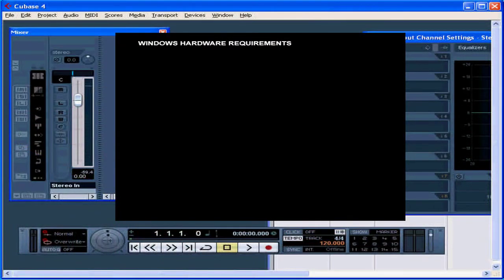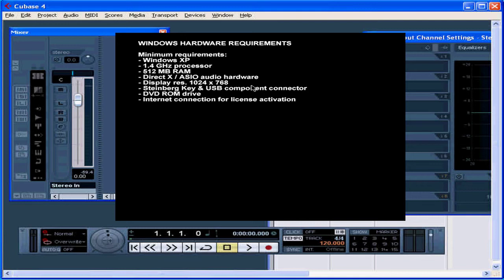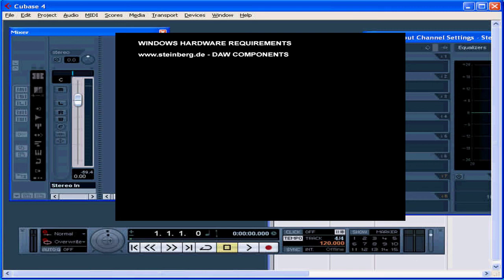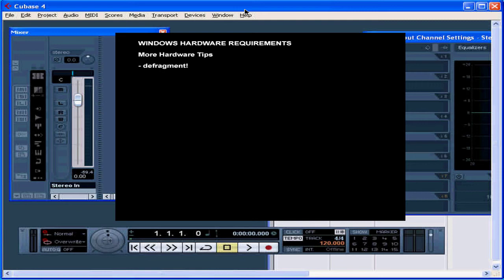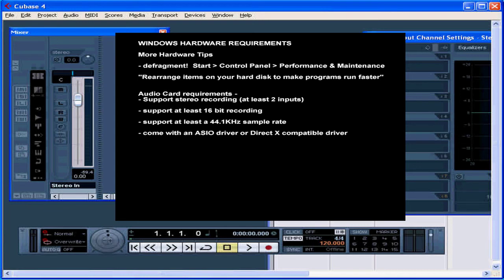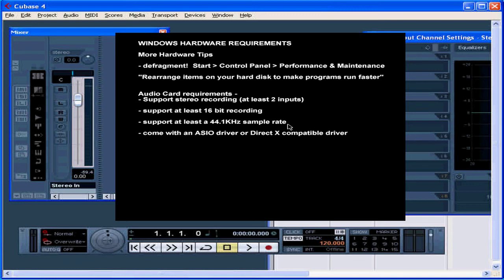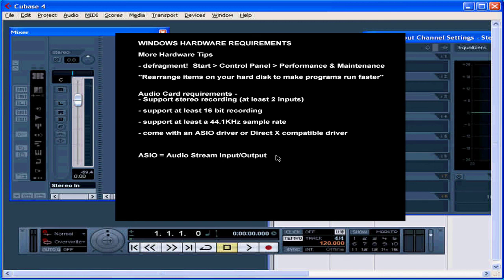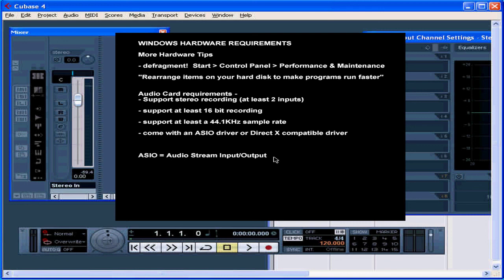05 Cubase 4 video tutorial course PC Hardware